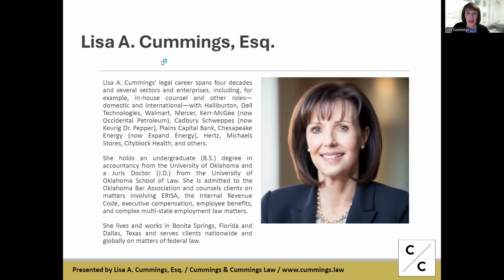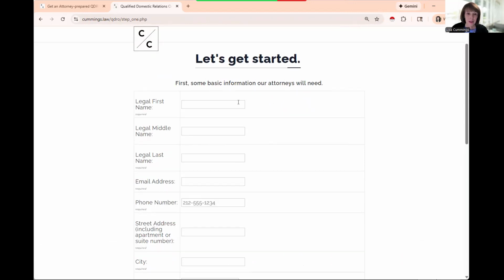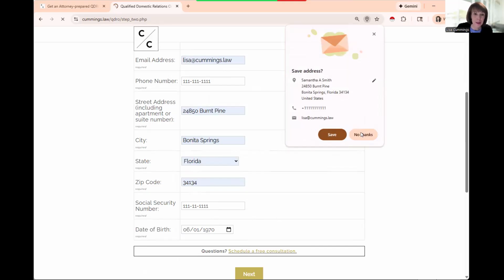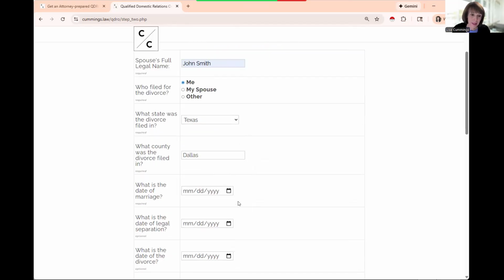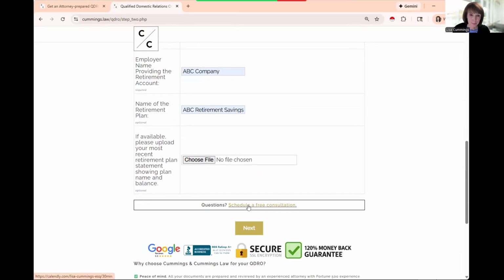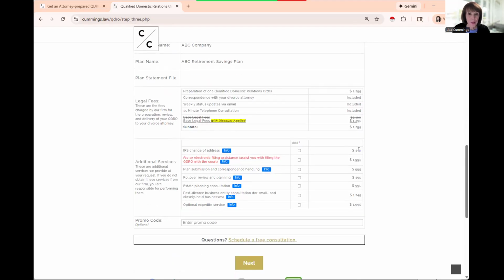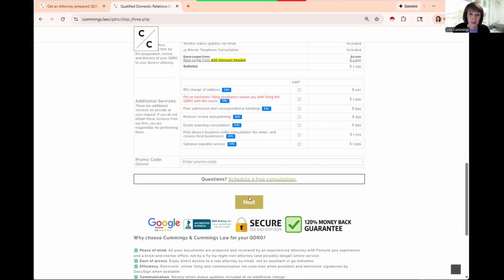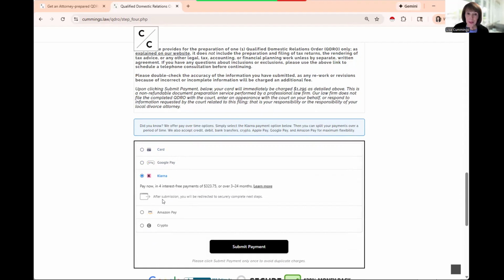How to Complete a Qualified Domestic Relations Order (QDRO): Step-by-Step in Under 5 Minutes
In this presentation, Attorney Lisa A. Cummings, who has prepared thousands of Qualified Domestic Relations Orders (QDROs) throughout her career, demonstrates how to complete an attorney-prepared QDRO for a 401(k) or pension in under five minutes.